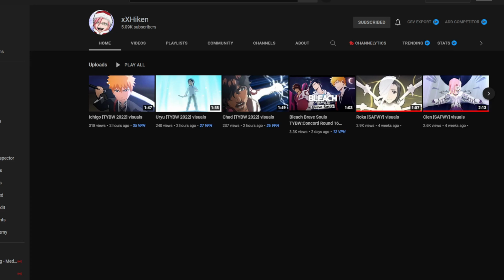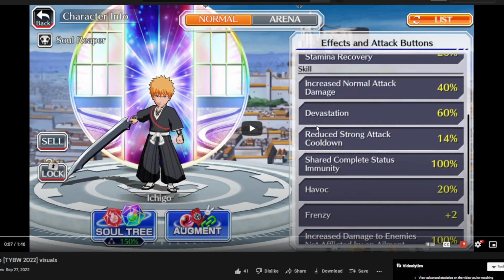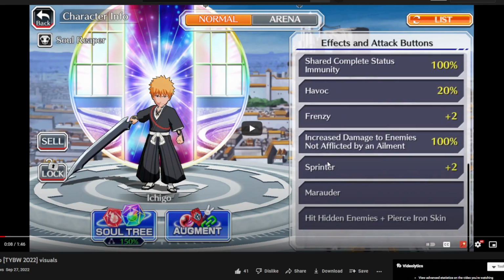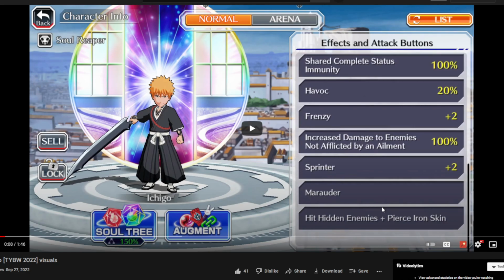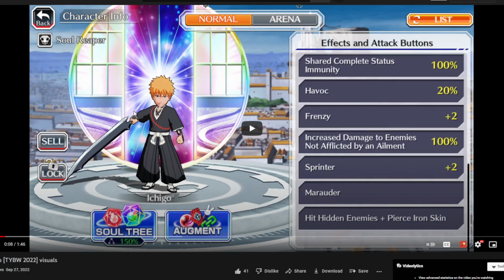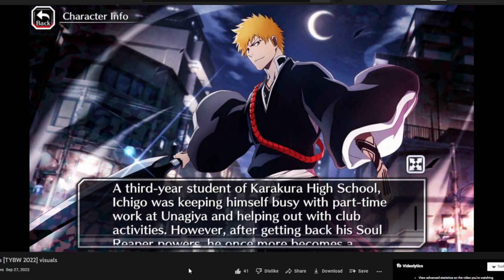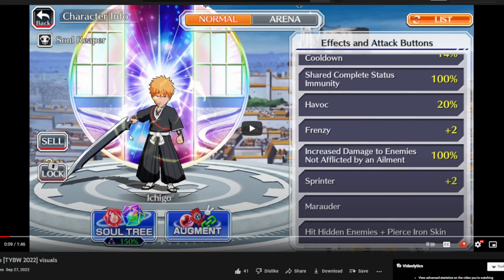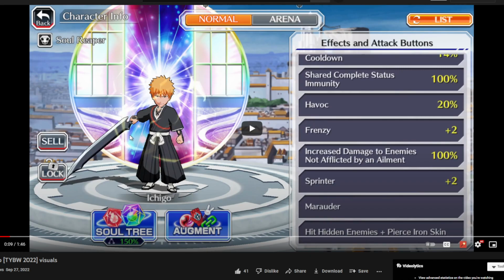HOW BAD IS TYBW ICHIGO Gameplay - Bleach Brave Souls